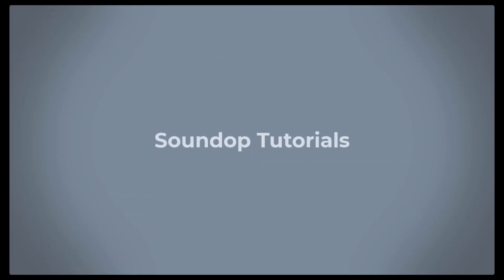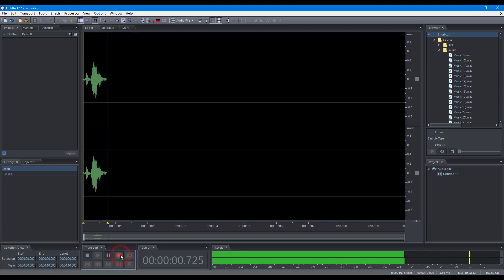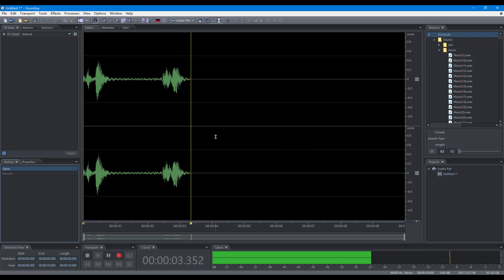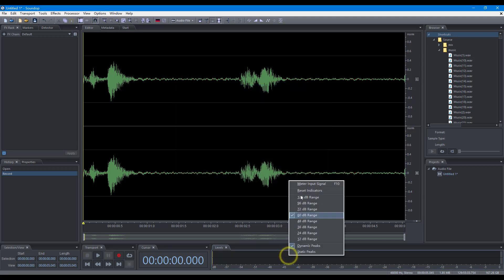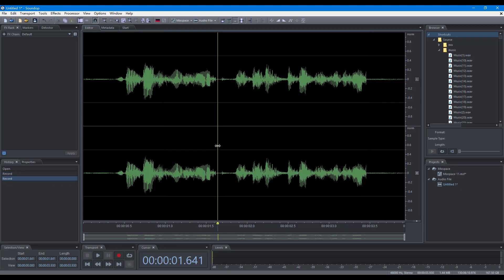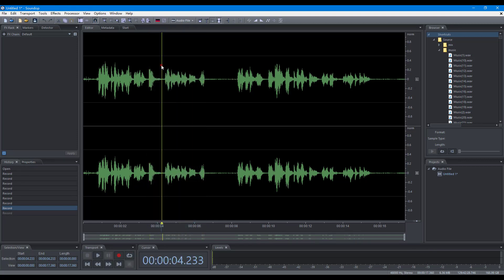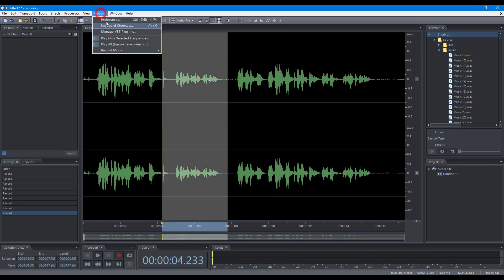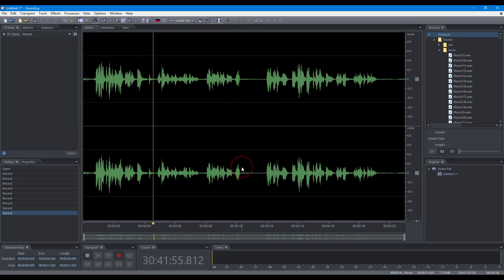Recording Audio File | Soundop Tutorials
This video demonstrates essential operations and options for recording in the audio file editor.